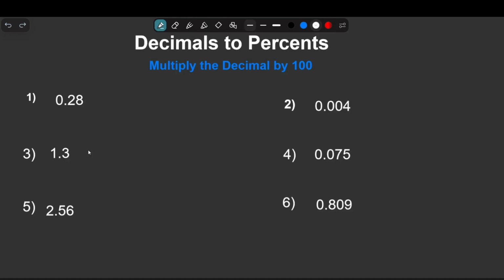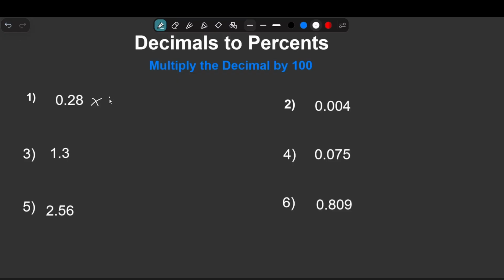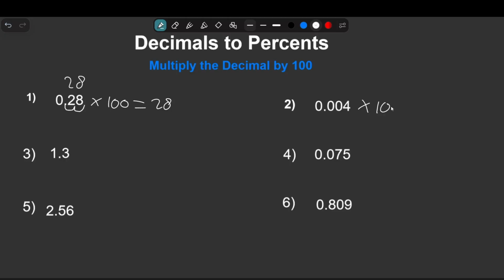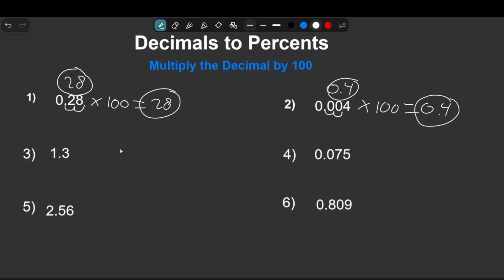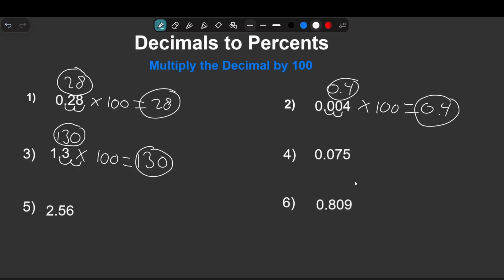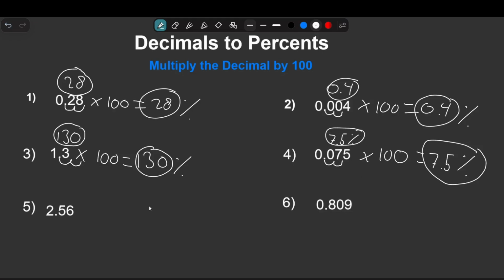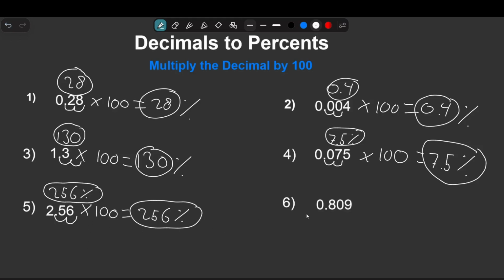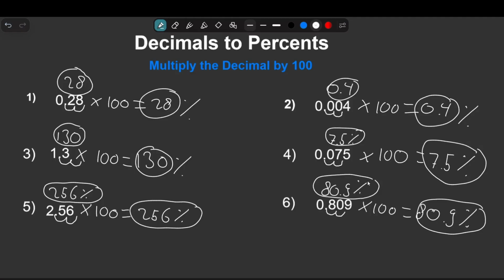Converting Decimals to Percents